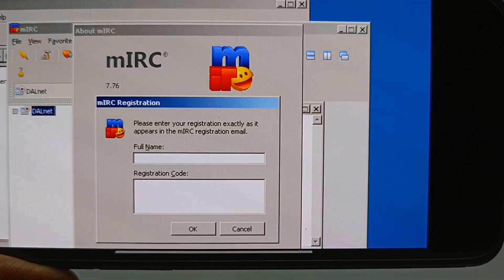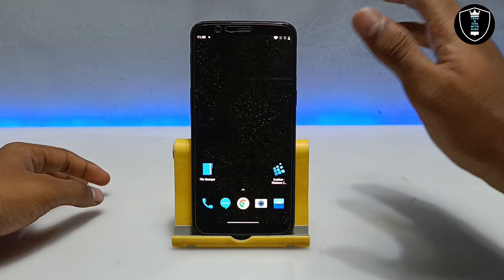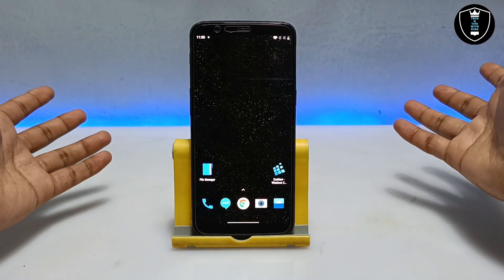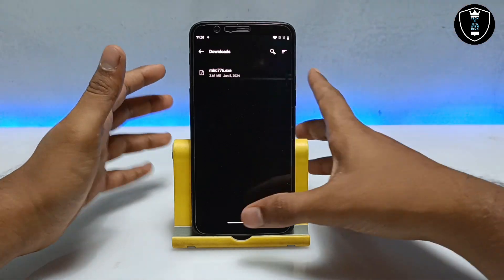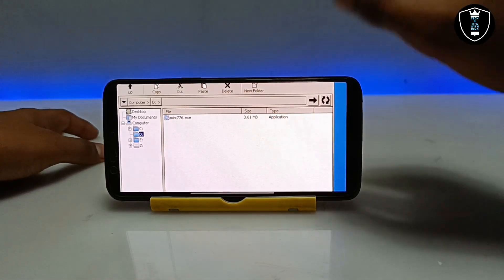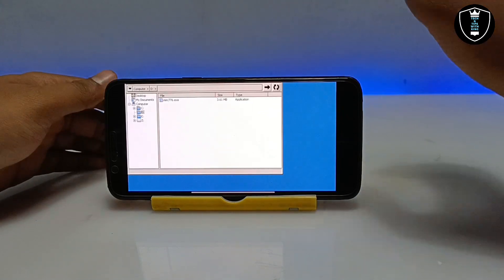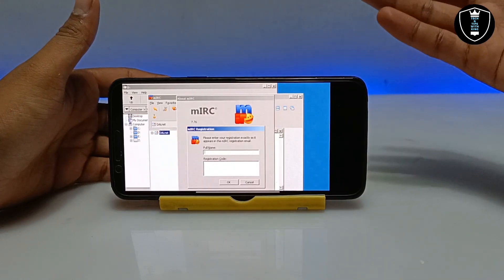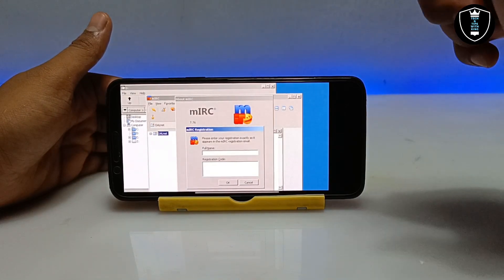Install & Run mIRC PC Software In Android Smartphone Using Exagear Windows Emulator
In this tutorial video I have shown how you can install and run mIRC PC Software In Android Smartphone Using Exagear Windows Emulator application.